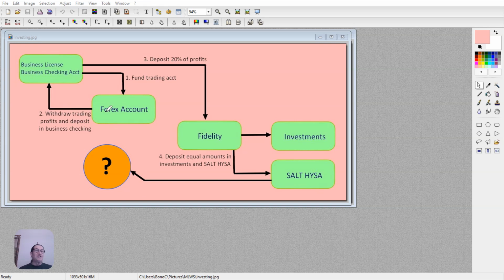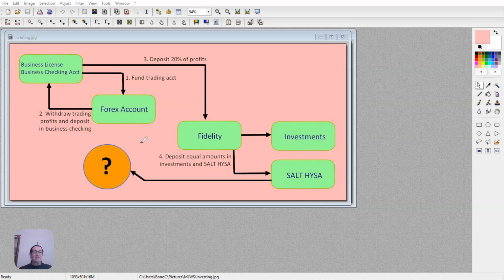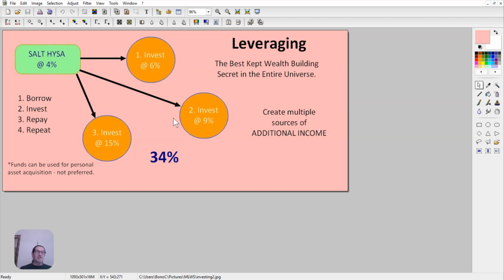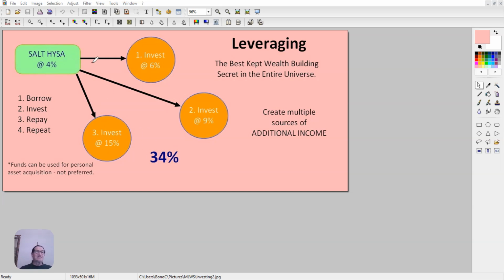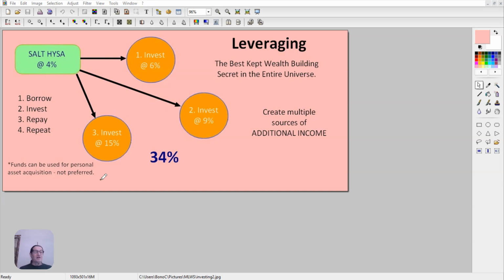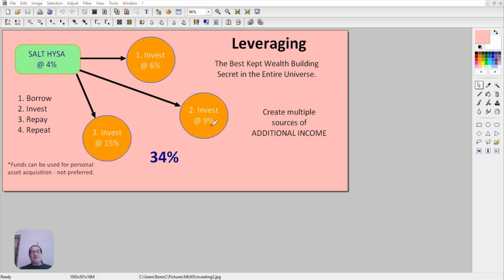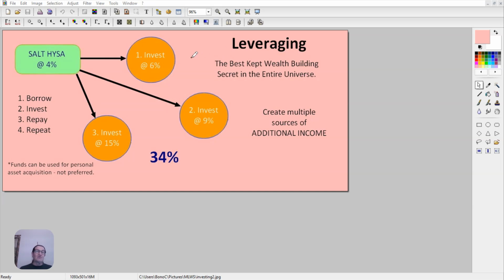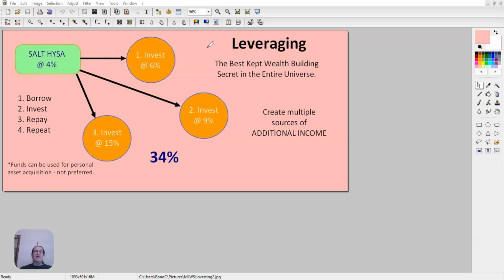Expanding your income like the rich folks do - 02-04-2025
Learn what I believe to be is the best kept wealth building secret in the entire universe.

In this video I share the exact steps how you can duplicate this method to increase your own wealth by establishing more income sources with money you already have.